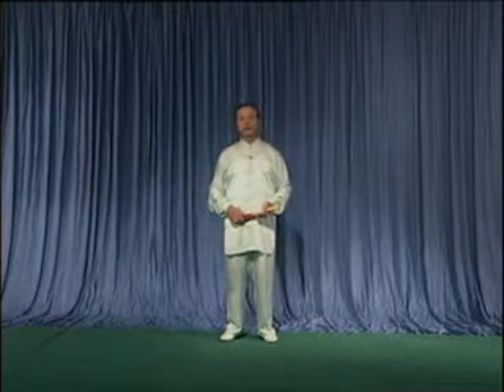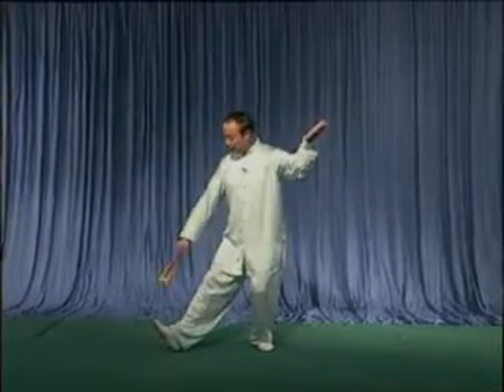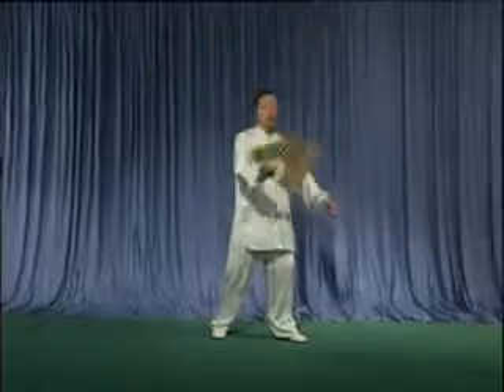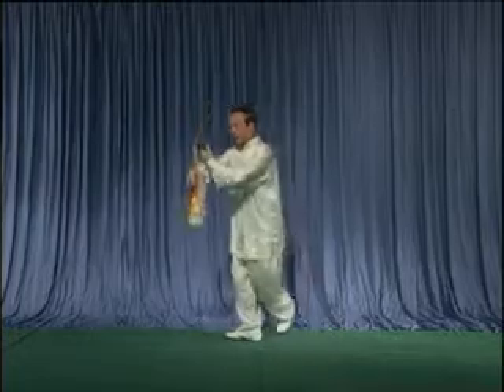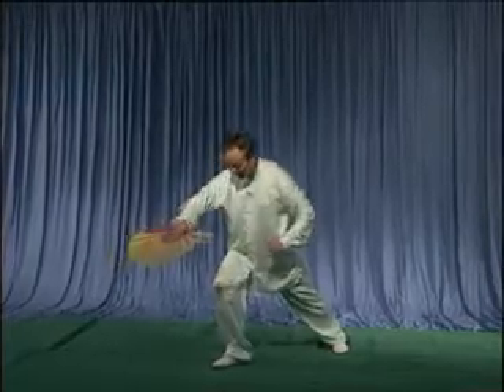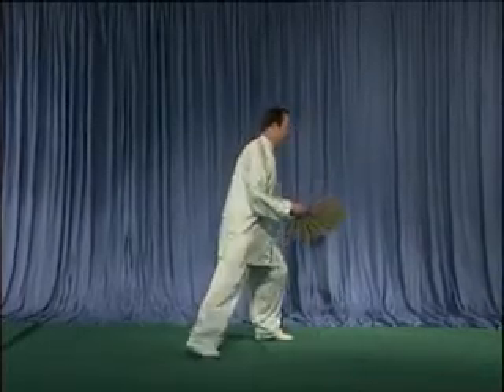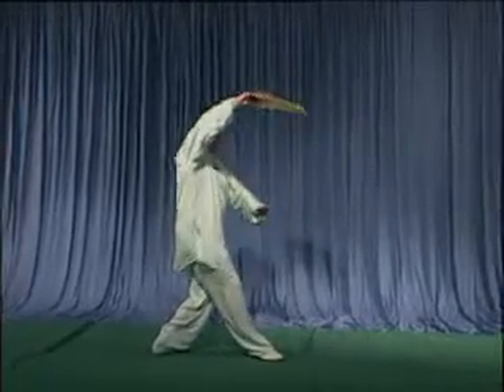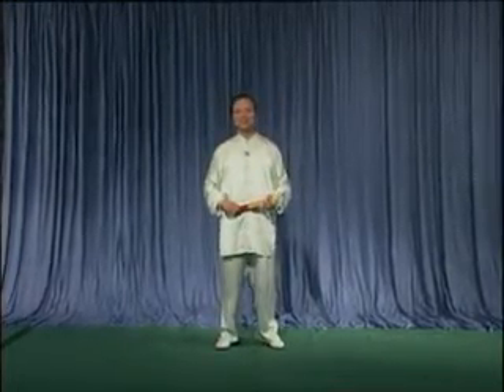Ta Chi C Abanico Tai Chi Fan por Marcos Barrera P 8 DAT